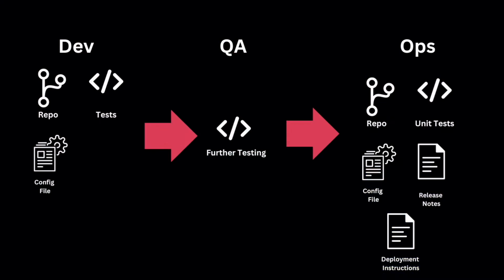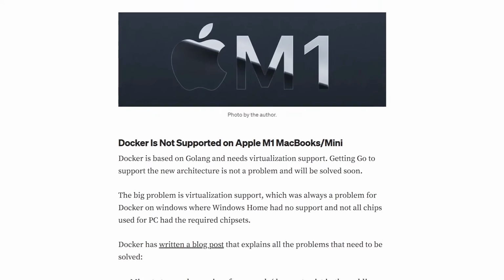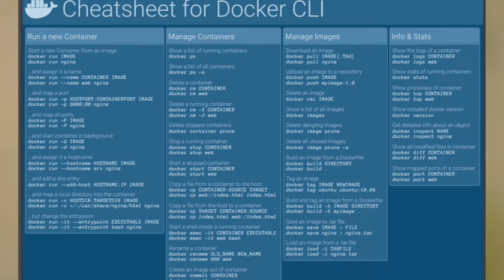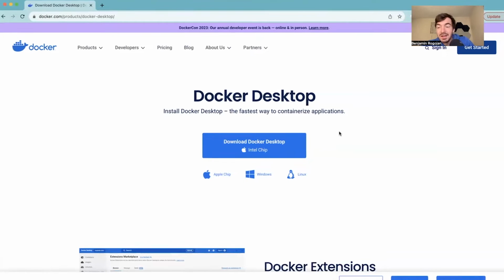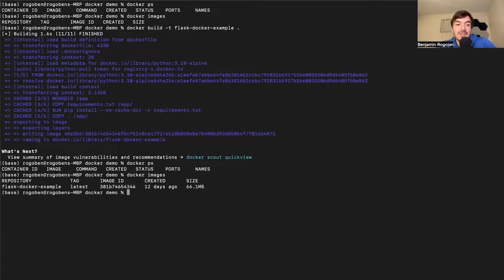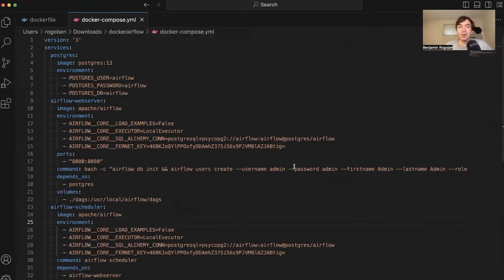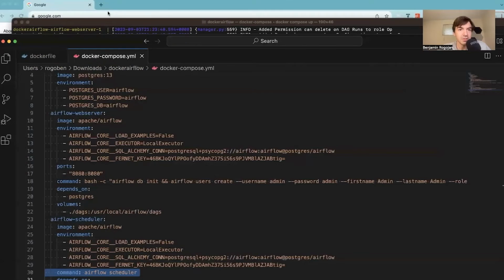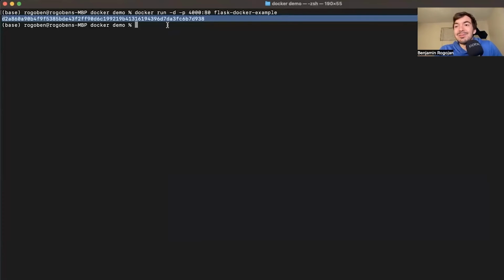What Is Docker - Docker Intro And Tutorial On Setting Up Airflow | High Paying Data Engineer Skills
Do data engineers need to work with Docker?

It's one of those tools that comes up every now and then.

Both in terms of data engineers wondering if they should learn it also in terms of me needing to use it.

Perhaps its to set-up Airflow via Docker-Compose.

Or just to spin up a basic website.

Docker is, at the very least, good to understand.

Here is the airflow docker set-up

0:00 - Intro
0:30 - Should Data Engineers Learn Docker
9:46 - Basic Docker Tutorial
14:34 - How To Set-up Airflow With Docker Compose

If you would like to learn more about data engineering, then check out Googles GCP certificate